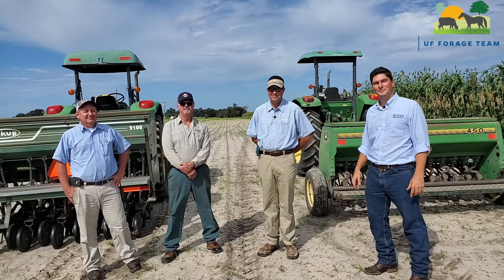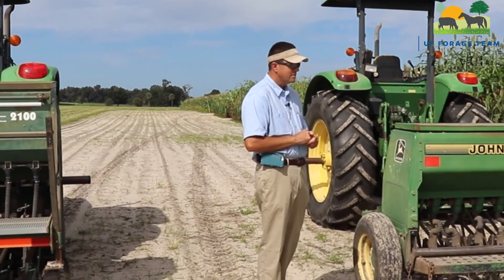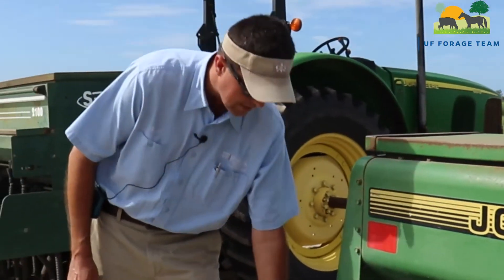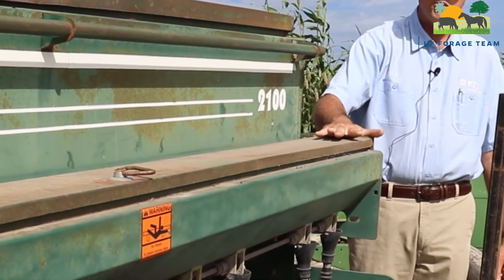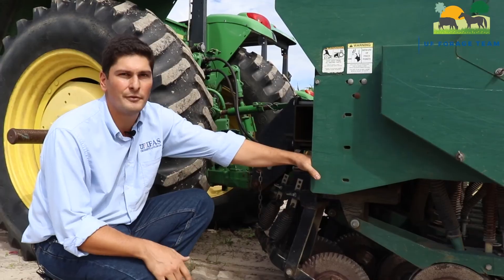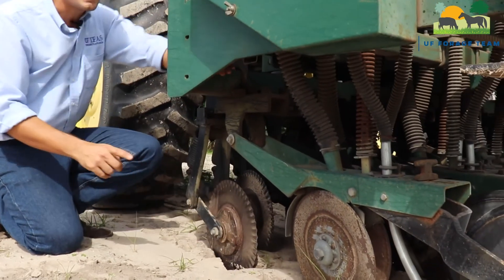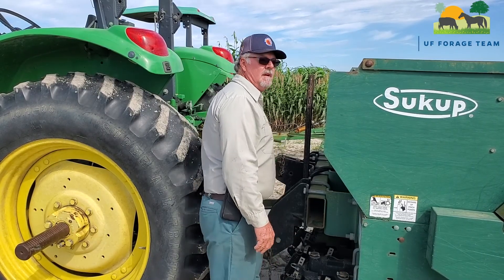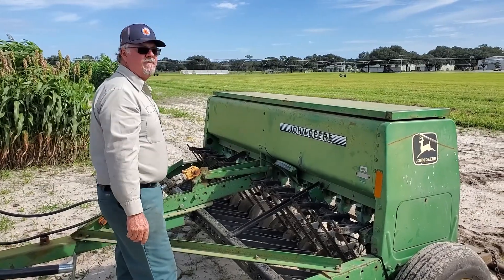Pasture Planting Equipment: Know your drills (Part 1/2)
In this part 1 of 2 training videos, we compare regular grain drills versus no till grain drill.

Produced by the UF/IFAS Forages Team
Location: UF/IFAS Plant Science Research and Education Unit in Citra, FL
Edited by Dr. Marcelo Wallau and MaryJo Peters